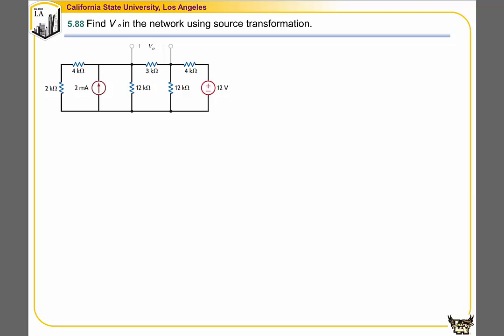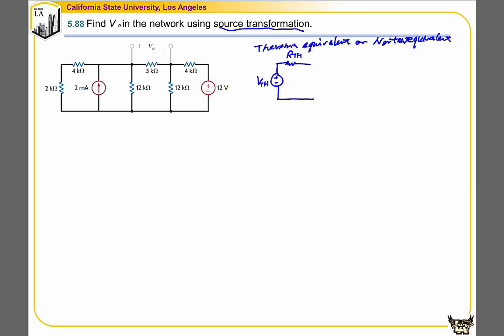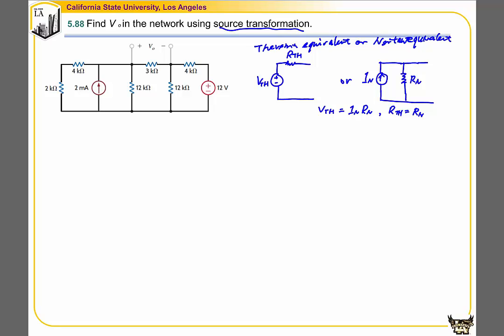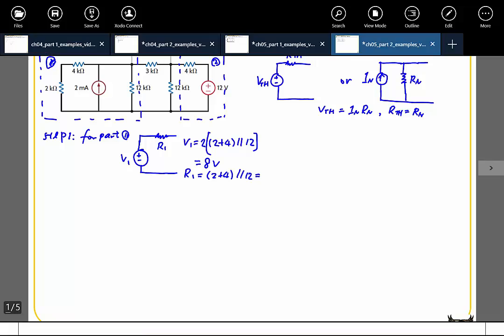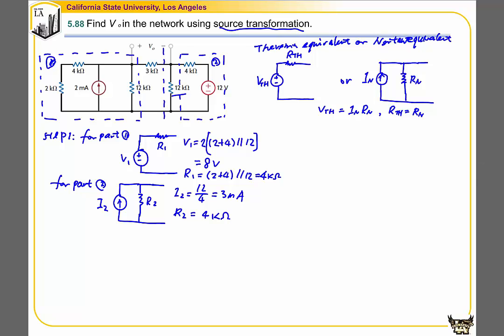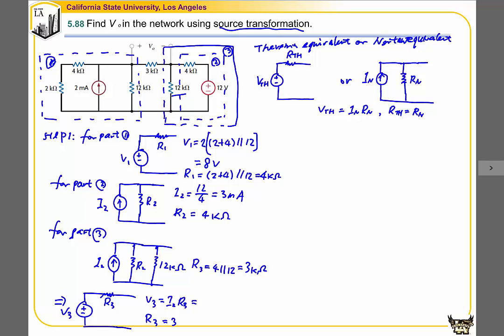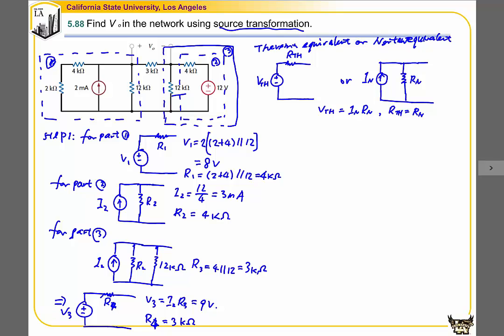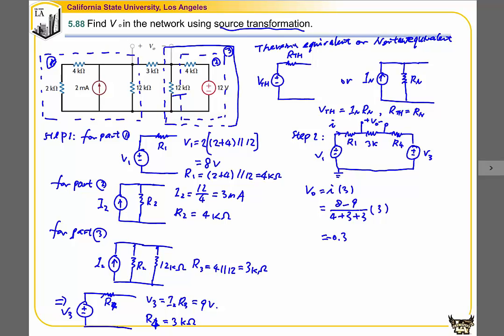ch5 additonal technics part 2 example 1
Use power source transformation to solve circuit analysis problems.